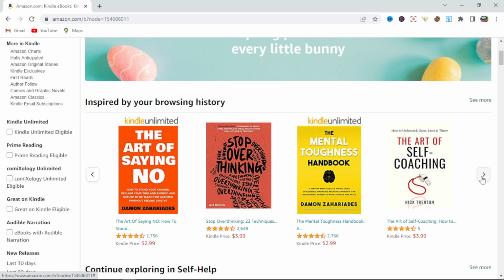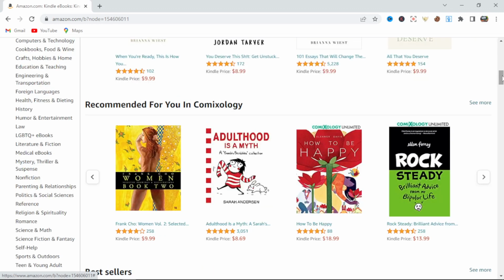KDP Book Cover Design Concept || Get New Ideas for Your Next Book Design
If you're finding it difficult to get new cover design ideas for your book, then consider going through this video...

-- WHAT YOU’LL GET WHEN YOU PURCHASE THE COURSE --

- Over 41 step by step video that will take you from beginner to advance level kdp publisher.

- Two book sample I have written and publish. With this sample, you’ll get a first hand concept of what your book should look like.

- I’ll research a good topic for you with less competition that will enable you make your first $100 in less than 30days.

- Free book design for any topic I’ll give to you.

- 2 extra free book cover design from me for your next two books
- Lifetime mentorship.

- Free tools to help you scale faster

- Low content ready to use template

- Fastest way of making your book

- How to rank your book on Amazon front page

- How to properly use different names for different books.

- Free Binance Futures signal group with videos on how to trade crypto even as a beginner

If after 90 days and you don’t make a dim from this business, you’ll get your money back in full from me.